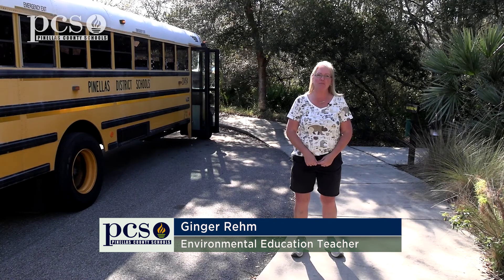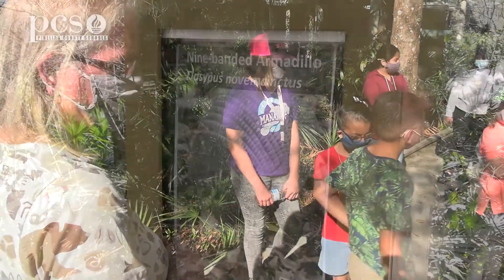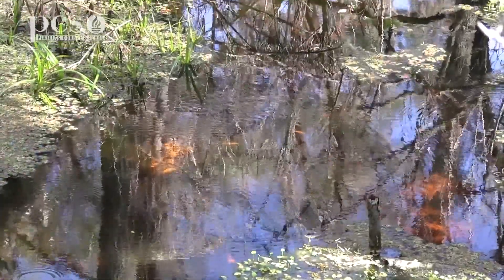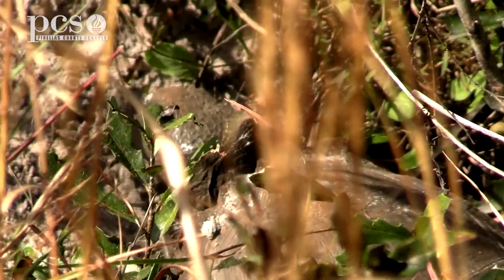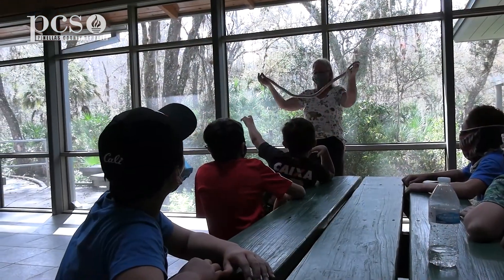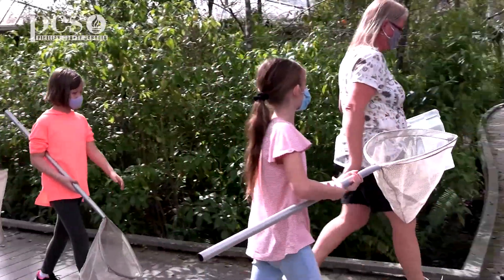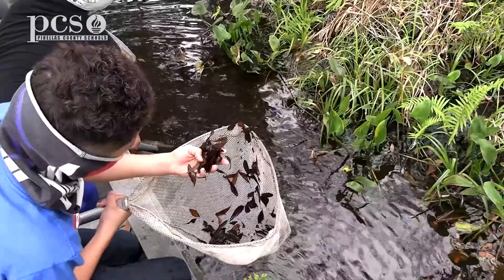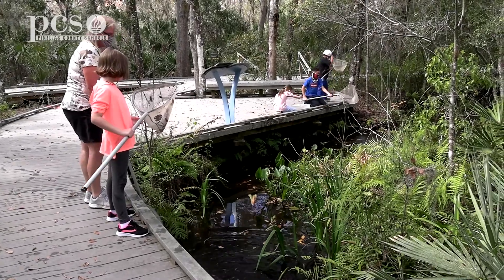PCS fourth grade students get up close with Florida nature!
Environmental science field trips are back in Pinellas County schools as students visit Brooker Creek Nature Preserve in Tarpon Springs to get a close-up view of Florida nature. Students learned about the wild life and plants in the park while also petting a snake and discovering creatures in the naturally fed ponds with net dipping exercises. These students are from McMullen Booth Elementary School.